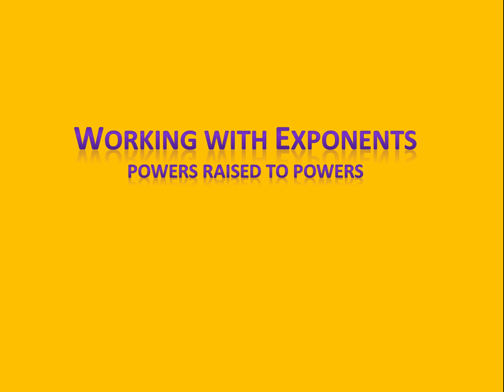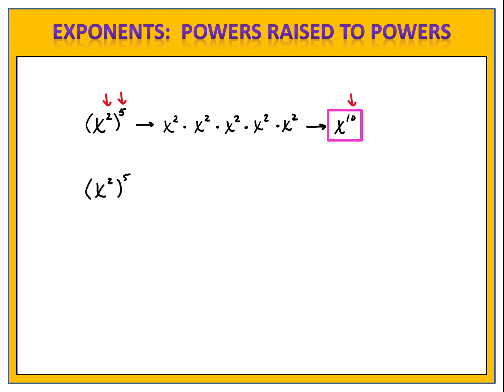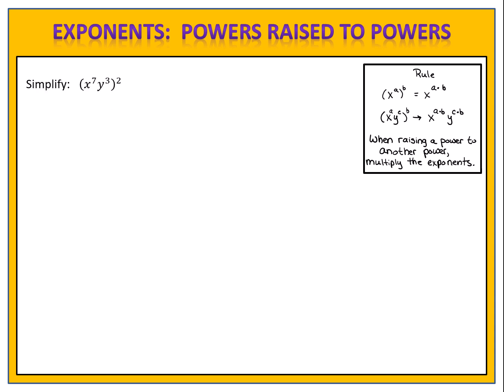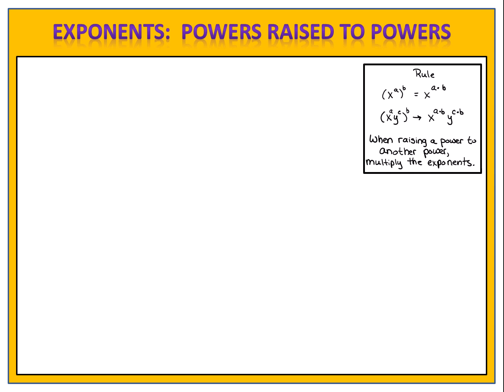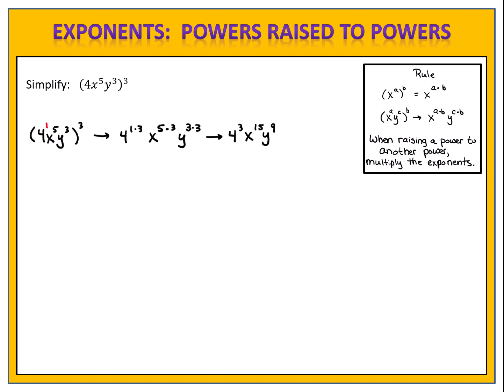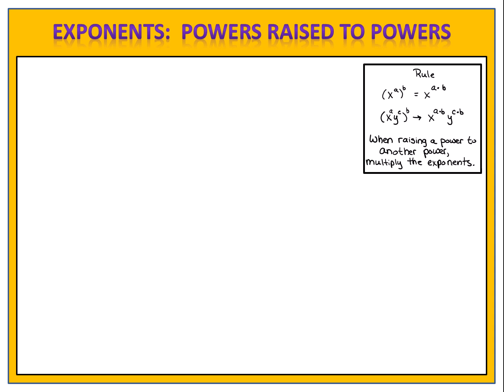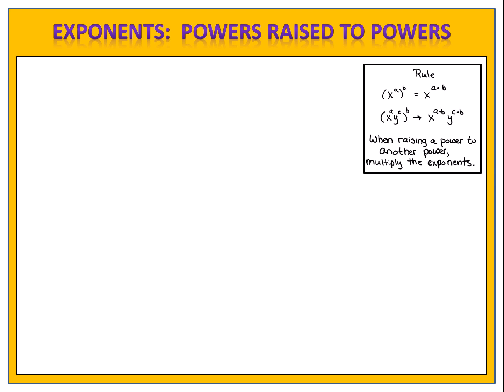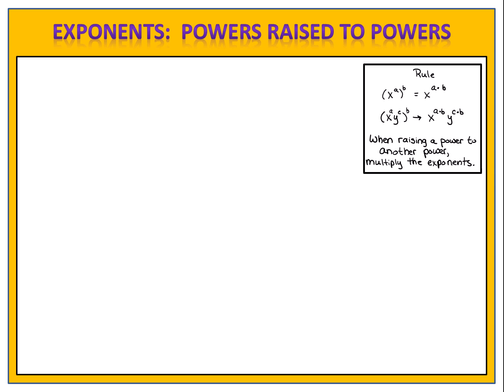Exponents: Raising Powers to Powers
Learn how to work with expressions that involve raising powers to powers.